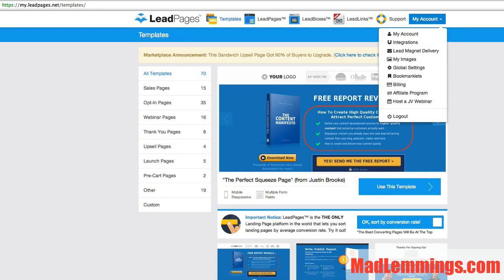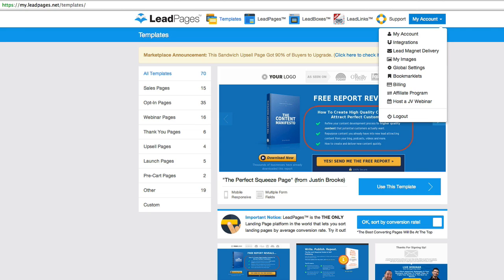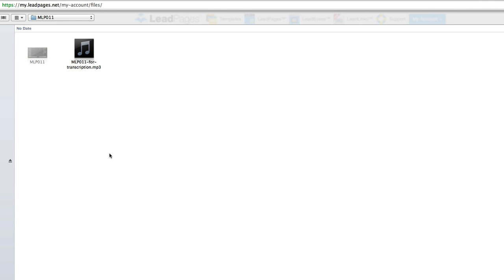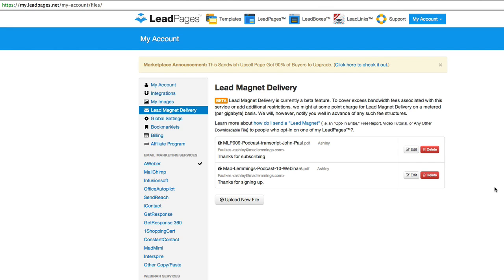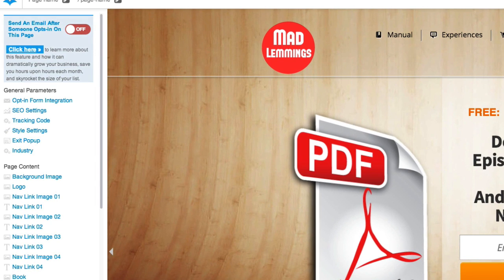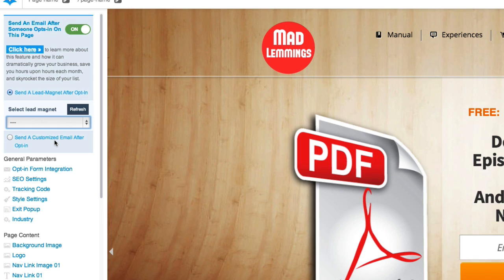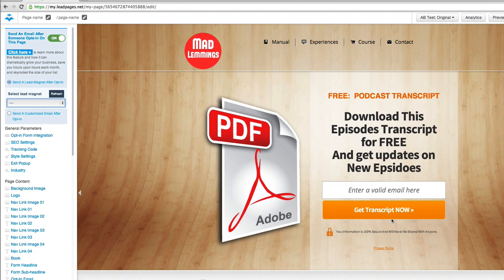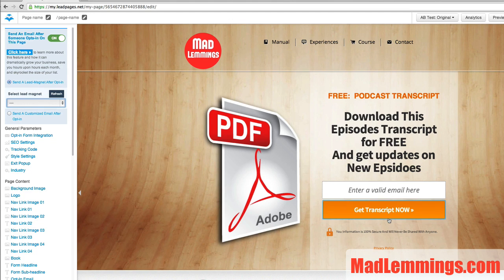Leadpages Tutorial: How to Use Lead Magnets to Deliver Your Giveaways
In this video I will show you how to use Lead Magnets in Lead Pages.
But the benefits of Leadpages Lead Magnets are: They host the files for you (movies, mp3, pdfs etc), the deliver the content after someone signsup, you can change what is delivered easily, and you can deliver a variety of things to people even if they sign up to the same list.